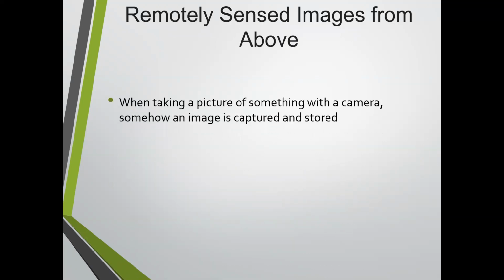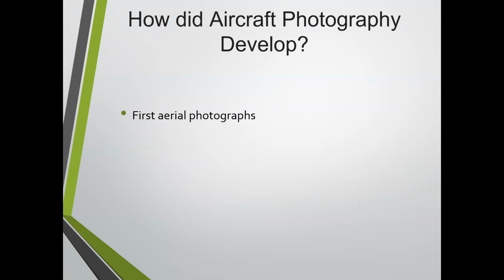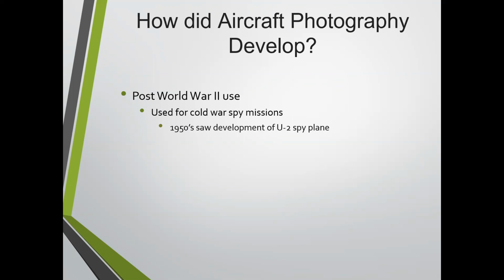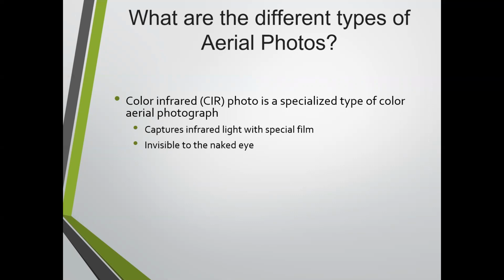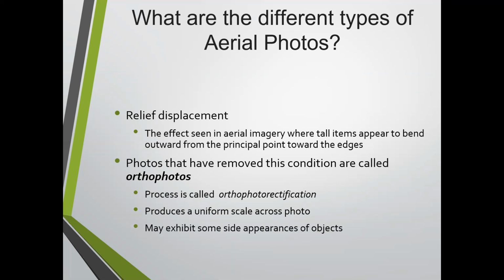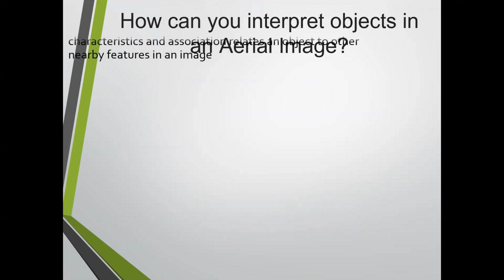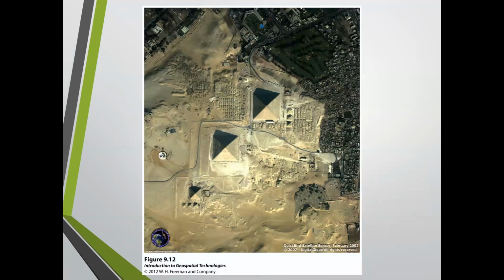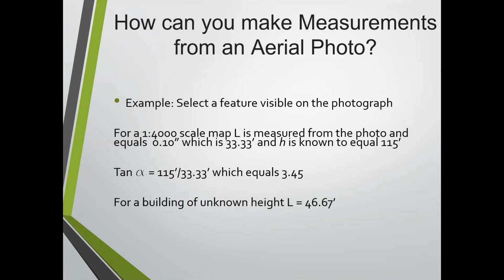CET 255 - WEEK 11 Lecture